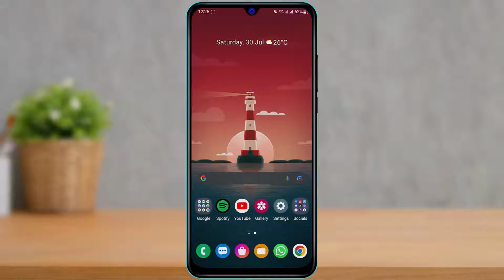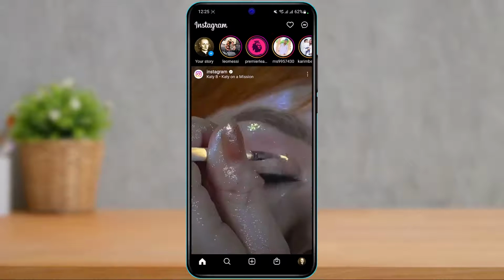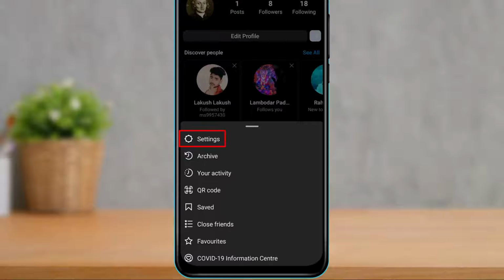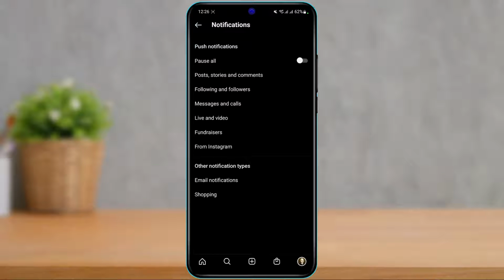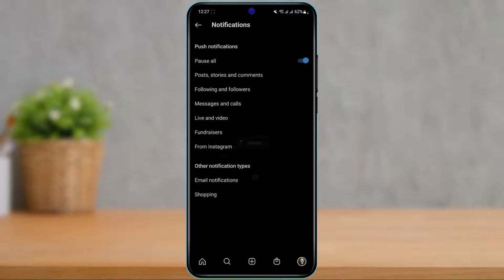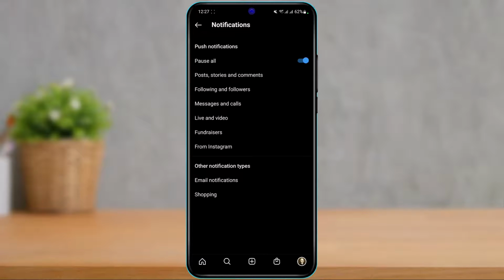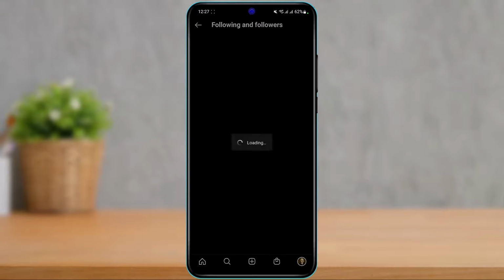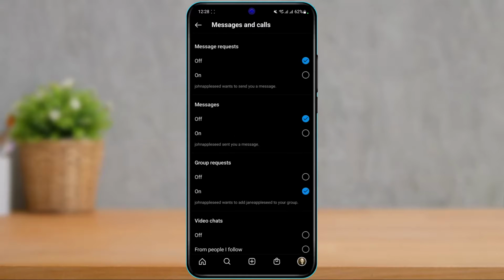How To Mute Notifications On Instagram | Disable Notifications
In this tutorial video, I will quickly guide you on how you can mute notifications on Instagram.

1) Update the Instagram app to the latest version
2) Open Instagram and log in to your account
3) Tap on the profile icon at the bottom right
4) From the top right, tap on the three horizontal lines icon
5) In the pop-up menu, select Settings
6) Now go to Notifications
7) You could simply pause all notifications if you want
8) Else, go ahead and customize the notifications for each setting manually.

0:00 Introduction
0:22 Update Instagram App
1:03 How to Mute Instagram Notifications
2:22 Review Notifications Manually
3:29 Outro: Final Verdict